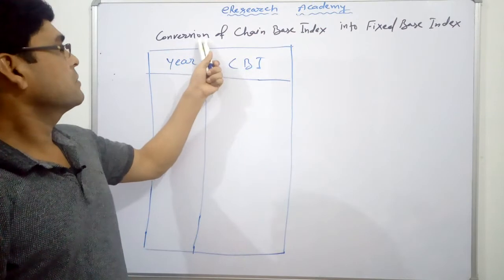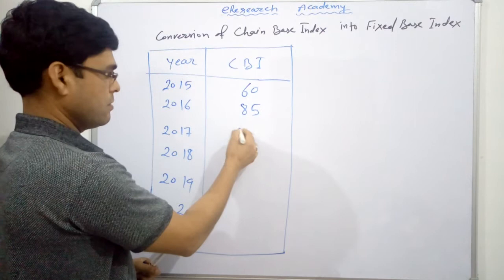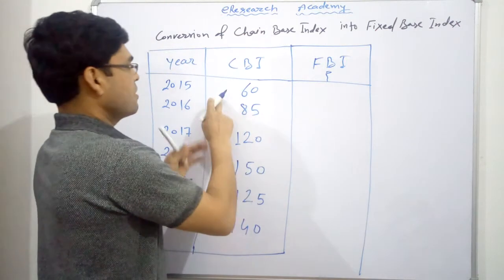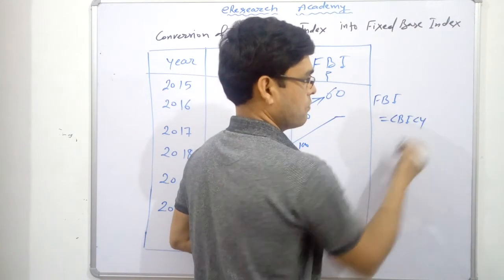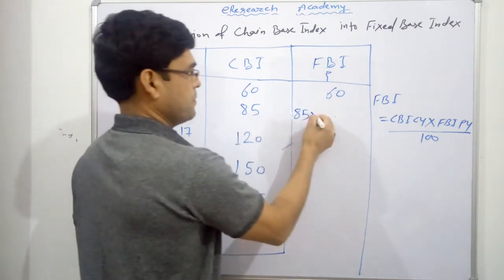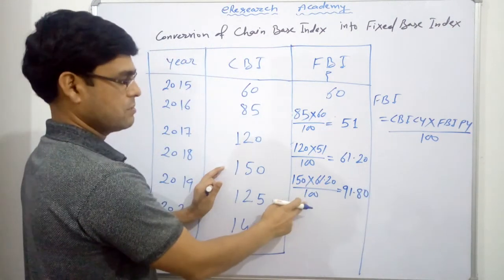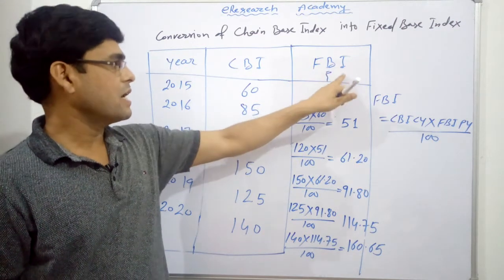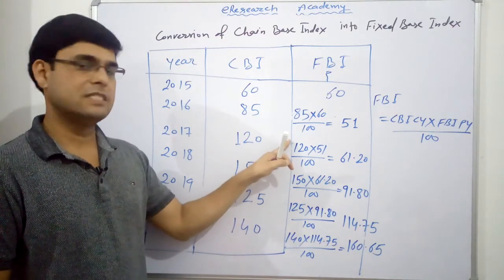Conversion of Chain Base Index into Fixed Base Index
This video explains how chain base index numbers are converted into Fixed Base Index. This will help students to clear their concept on the topic and  also  help them to solve related problems.